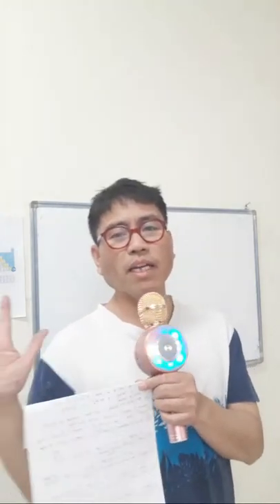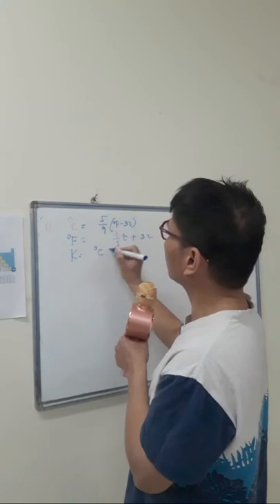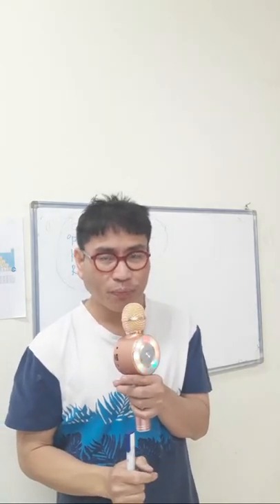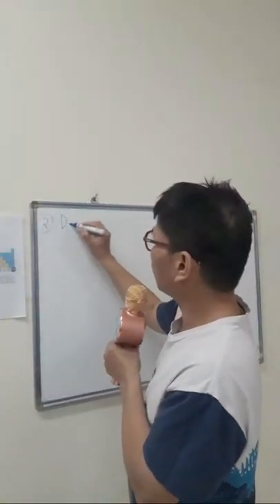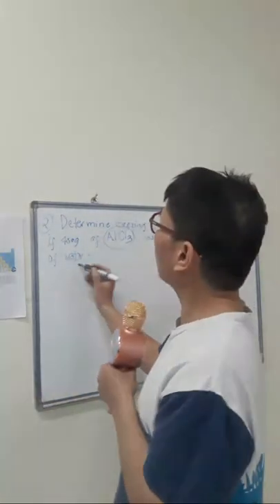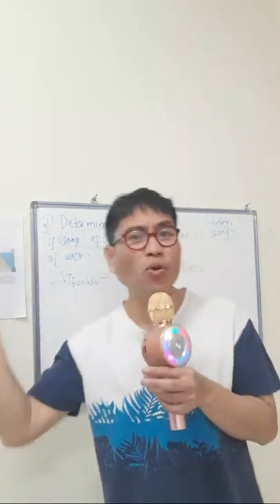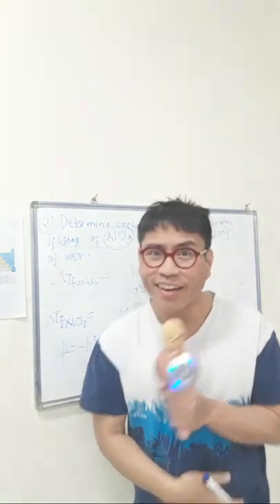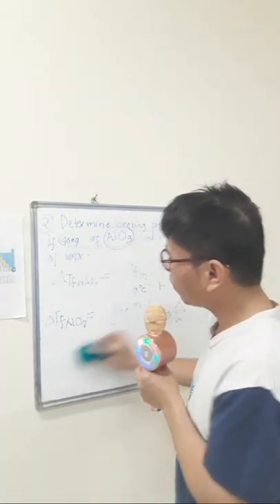Freezing Point Depression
Freezing point depression is equal to the cryoscopic contant multiply to molality, temperature and vanthoff factor ion.

Engr. Sotero L. Nepomuceno Jr.